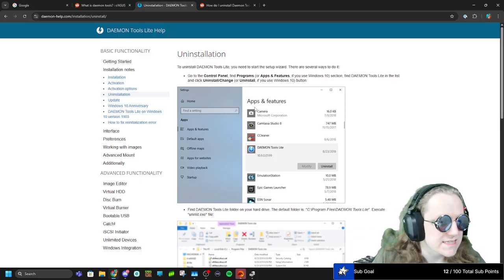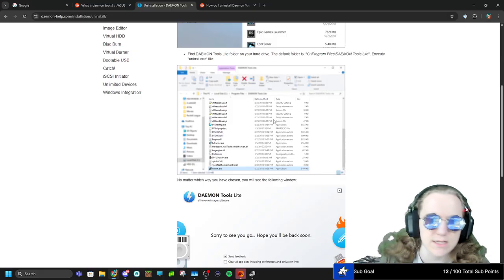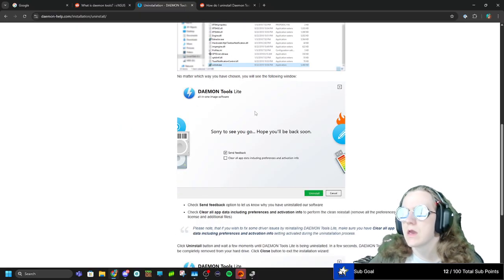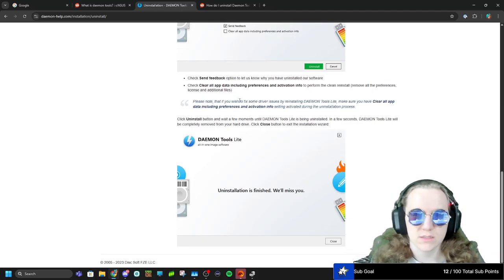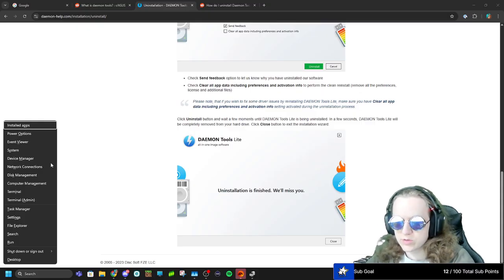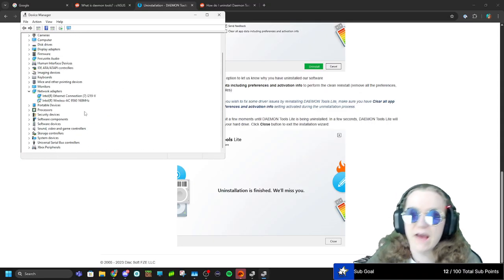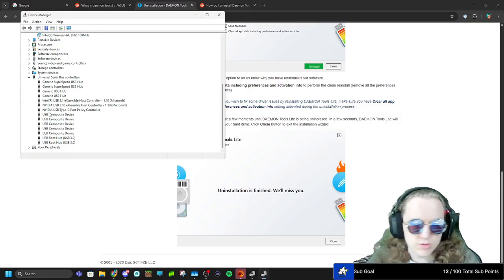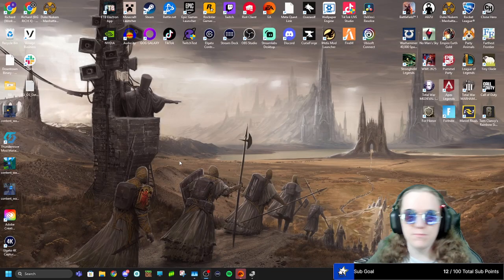How to Fix Apex Legends - Daemon Tools Lite PROBLEM SOLVED!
Remember to UNINSTALL DAEMON TOOLS LITE first then go to your Device Manager to delete the other Daemon Tools Lite related items.